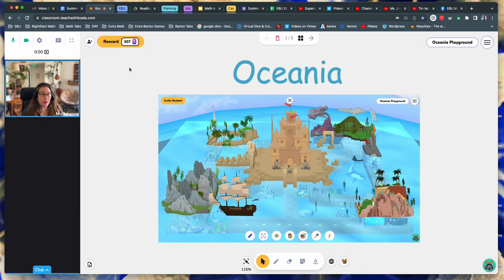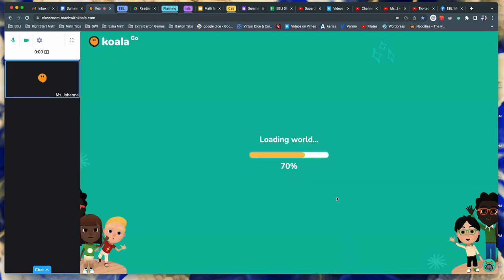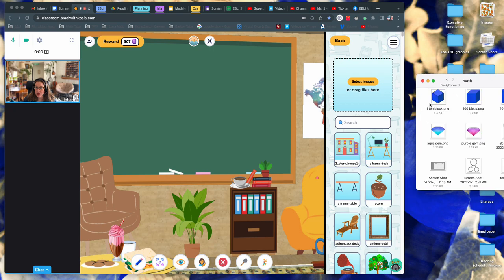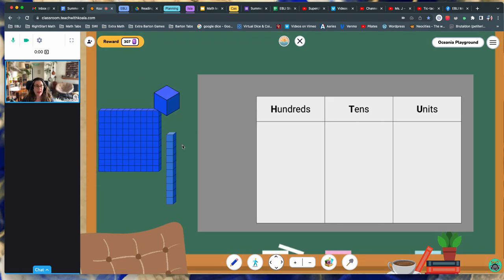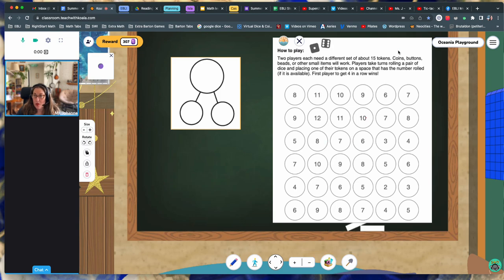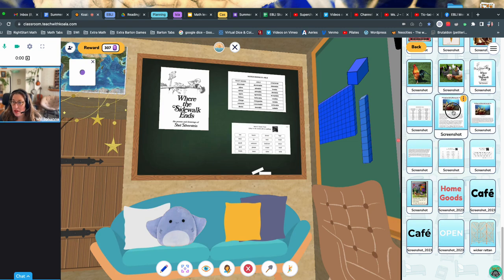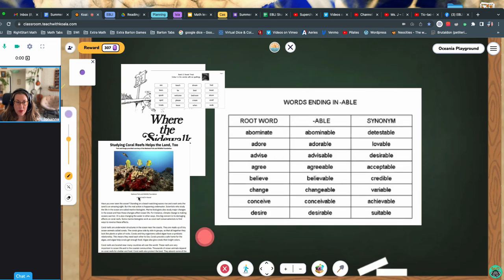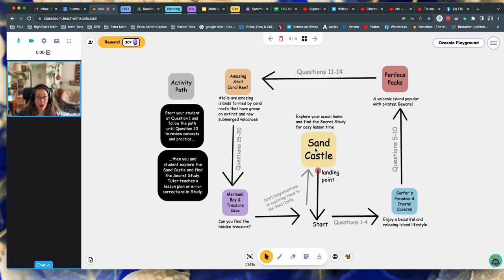How to prepare a lesson plan for teaching in the "Oceania" KoalaGO teaching playground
In this video, I demonstrate how to use the ocean adventure-themed KoalaGO playground to prepare lesson plan materials for teaching in the playground and prepare the 20-question path for student practice.